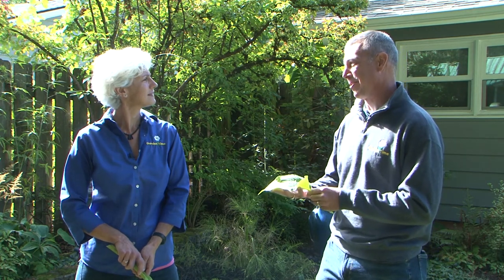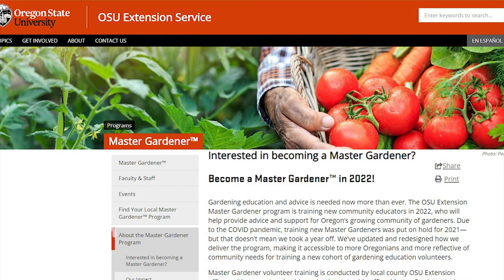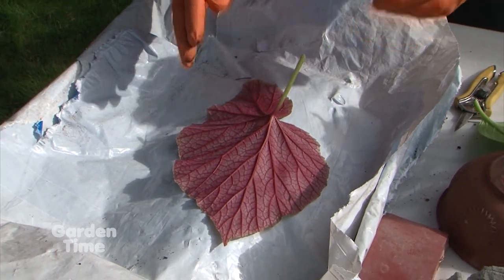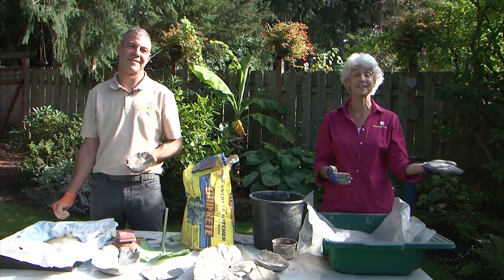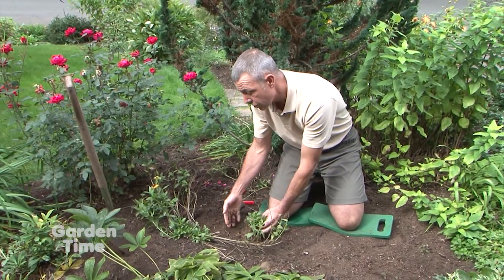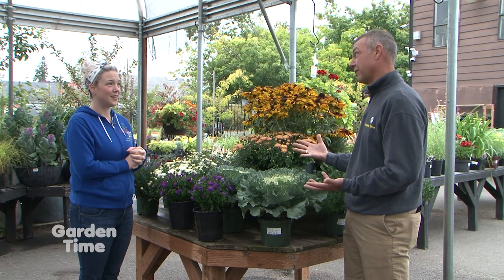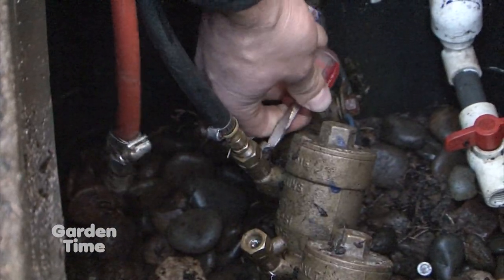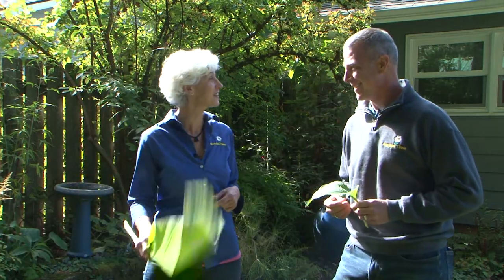Garden Time show 33 10-16-21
This week on the show we get some tips for the month from Jan and OSU Extension, we learn how to cast concrete leaves for your garden, we get a how-to on dividing fall perennials, we run through our check list of irrigation chores and we learn about garden design at Portland Nursery.